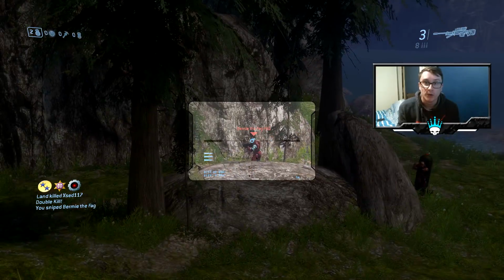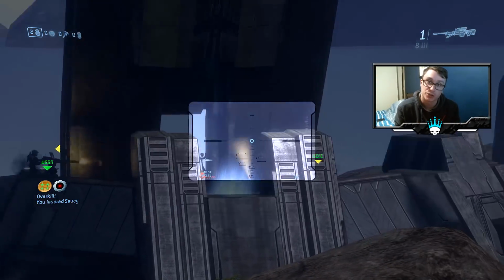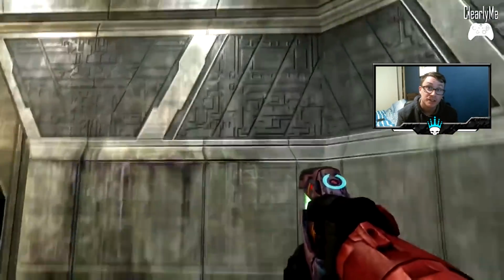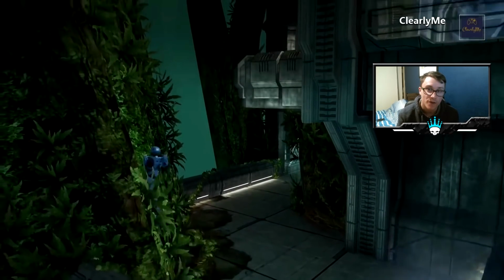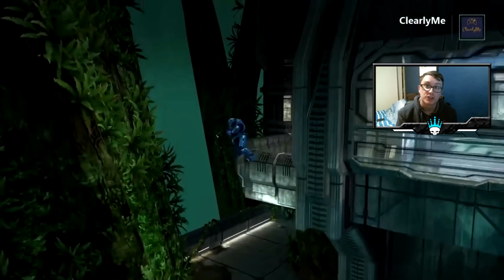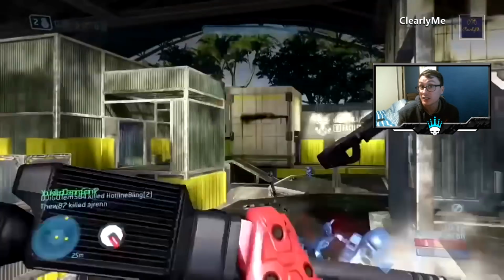HALO PC MASTERY - Advanced Movement #3